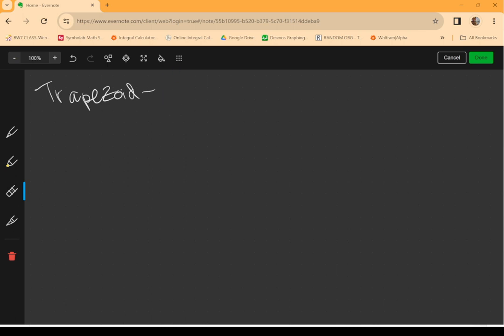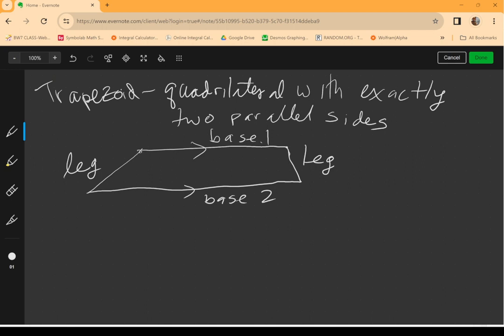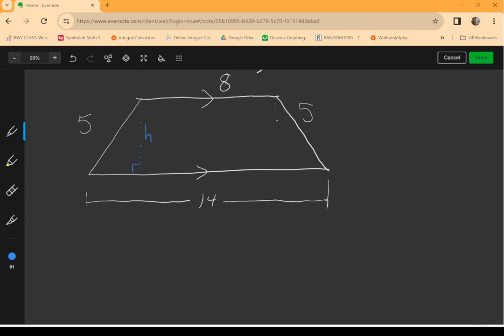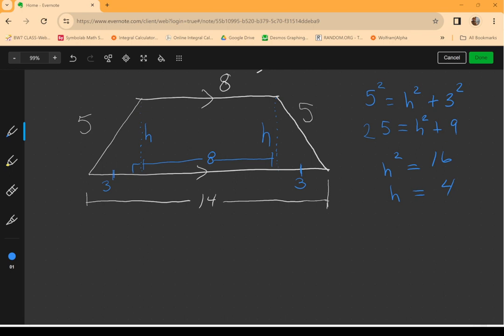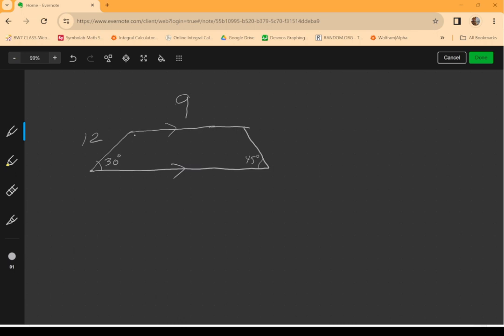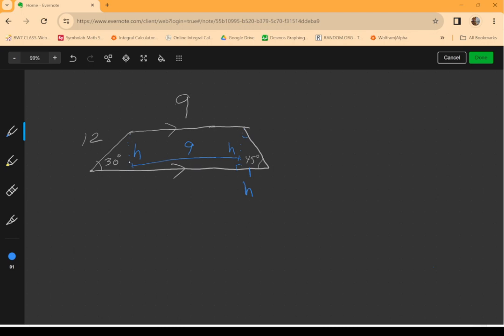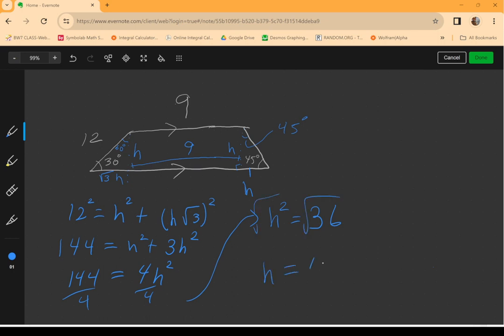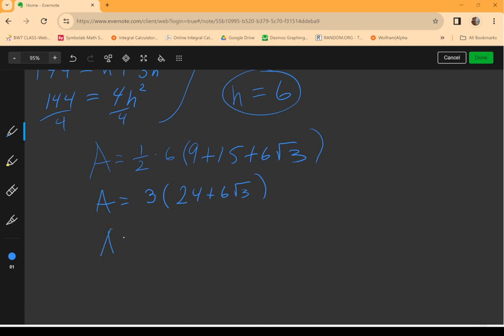MTH 22 Area of Trapezoids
Goes over the area formula. A couple of examples are worked out.